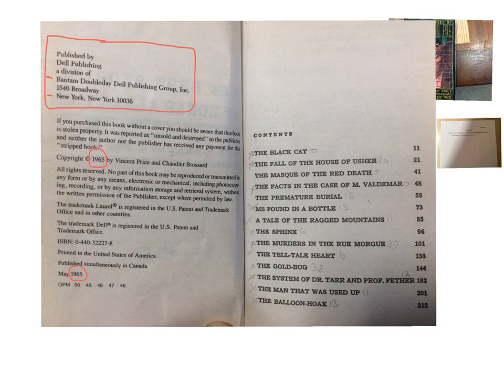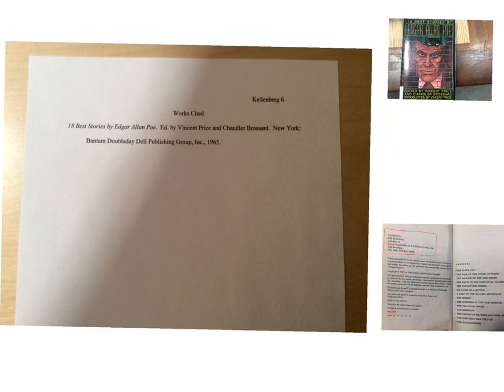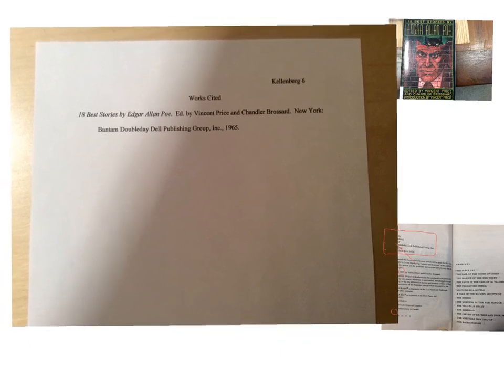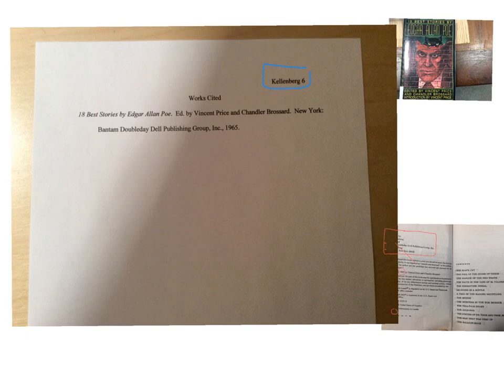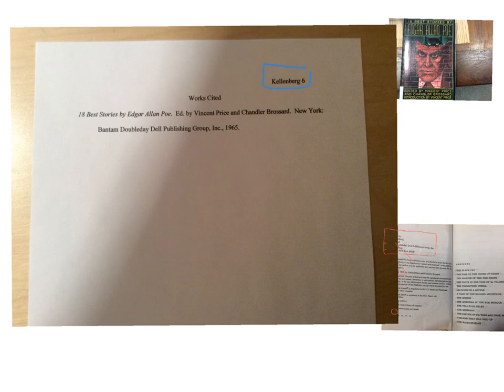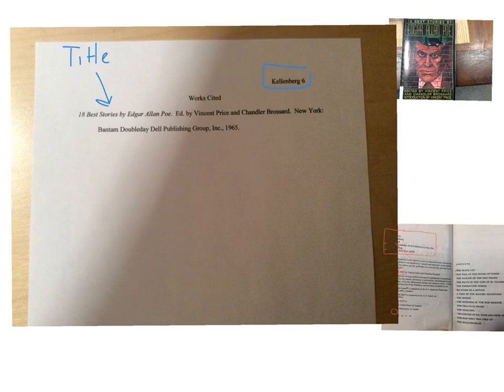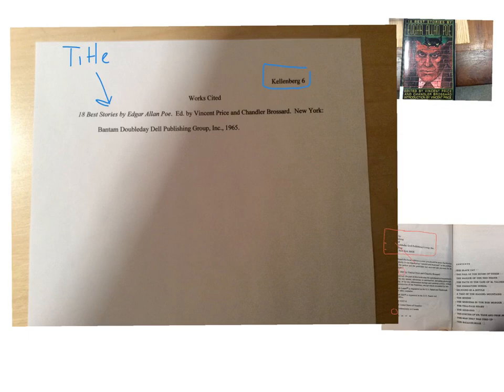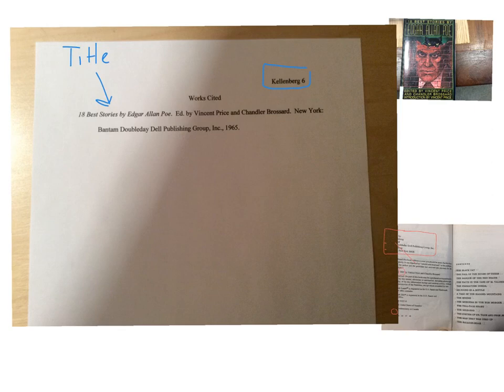Works Cited Page